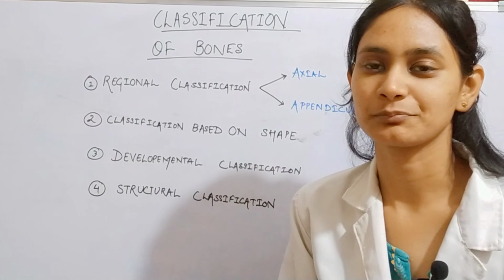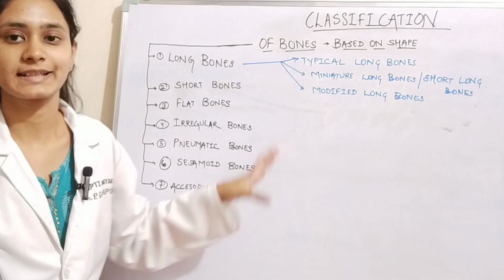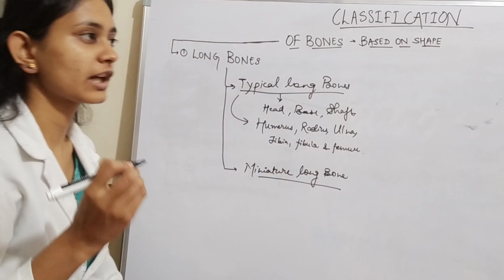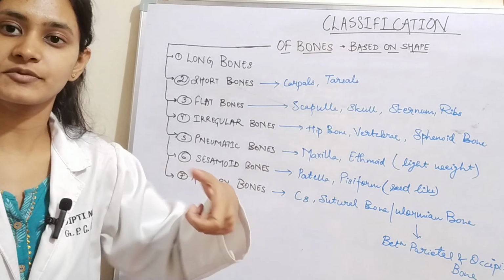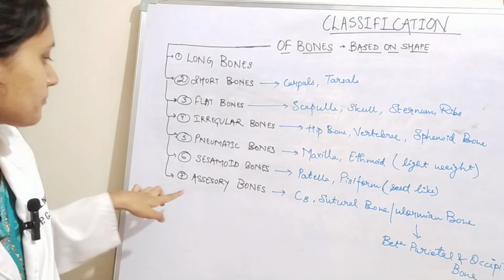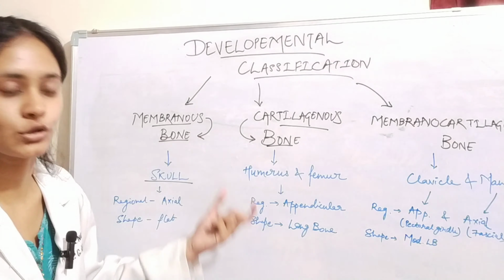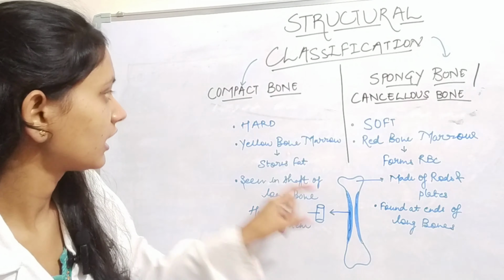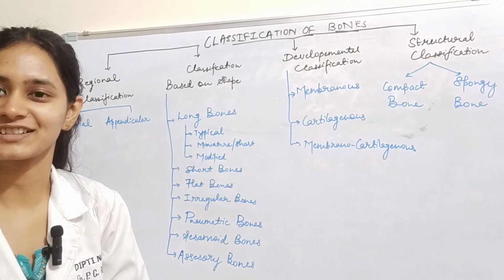General Anatomy Lecture | Classification of Bones | 1st year lecture